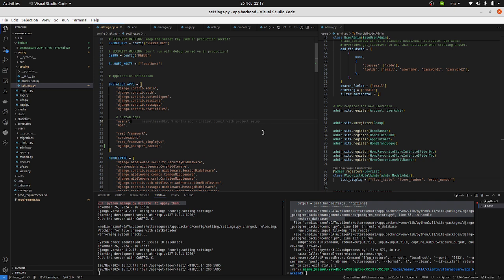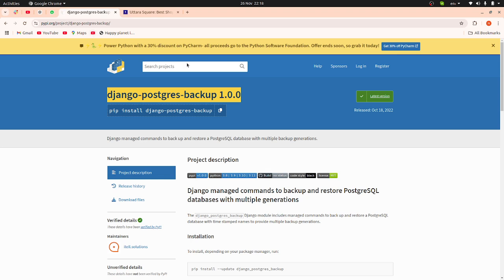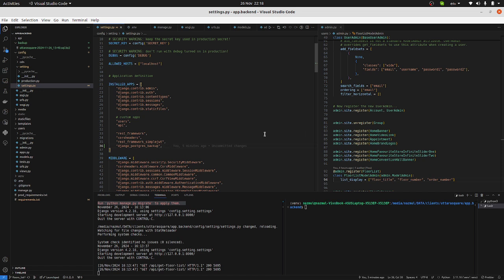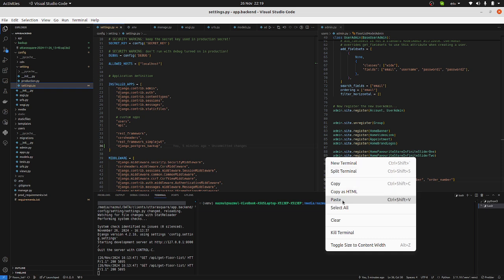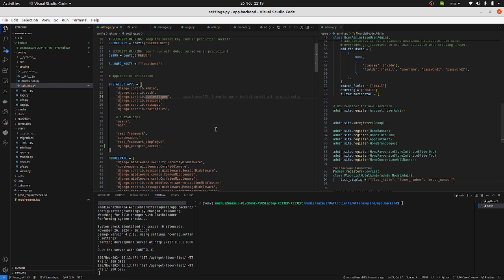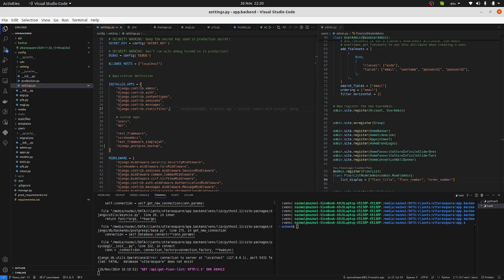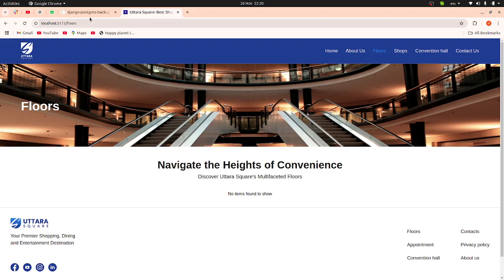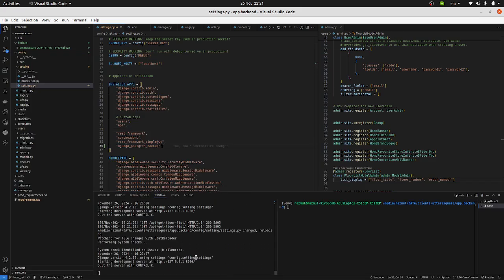How to take backup of your existing database in django?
In this video, I showed how take backup of existing database in python and django within few seconds.